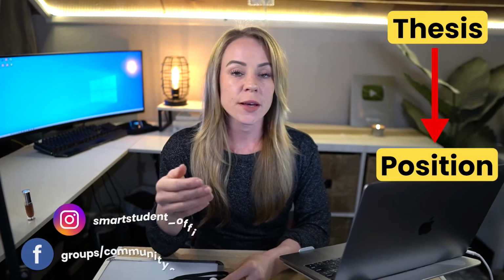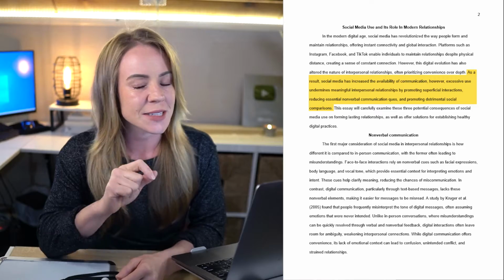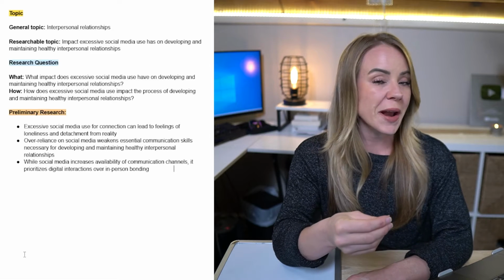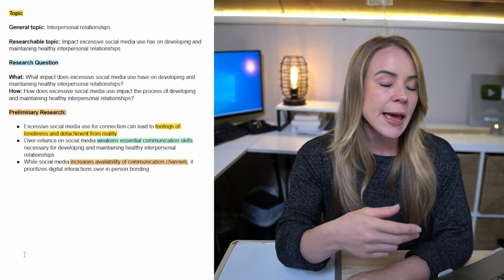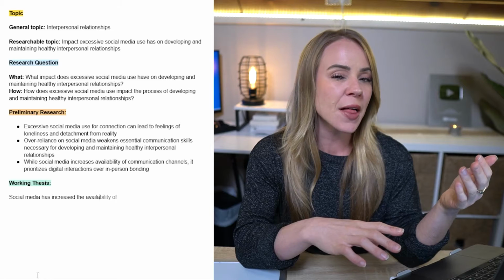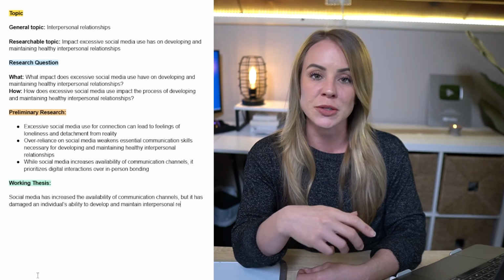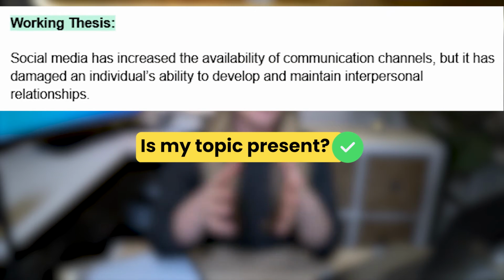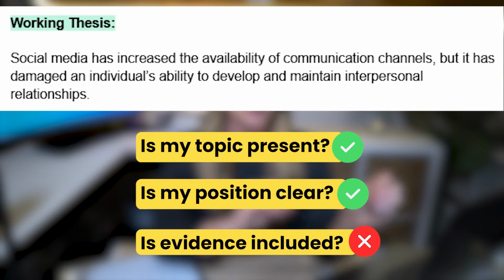3-Step Method For Crafting a STRONG Thesis Statement | Strong Thesis = Strong Essay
📝 Smart Essay Beginners Guide: PDF DOWNLOAD

TIME STAMPS ⏰